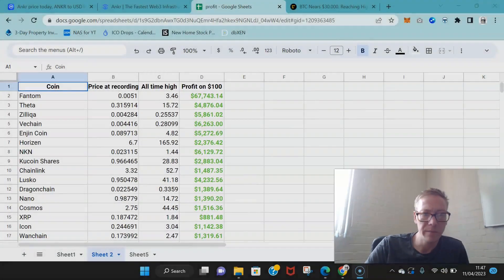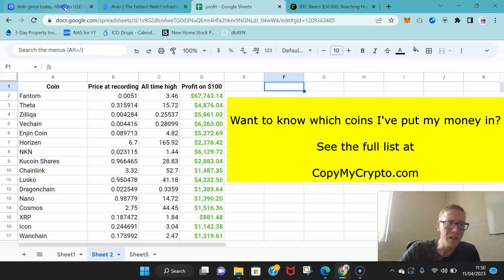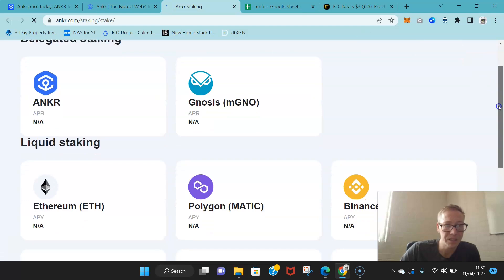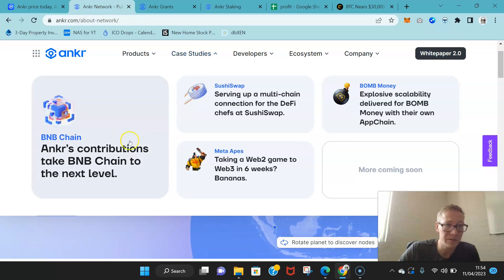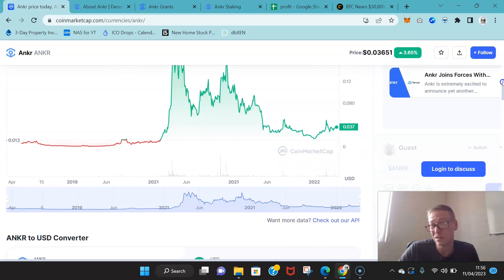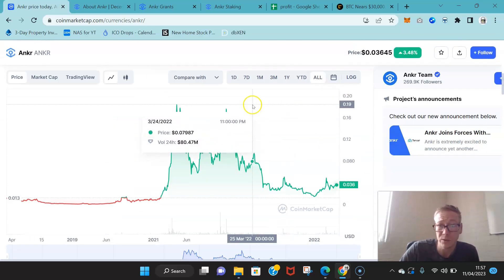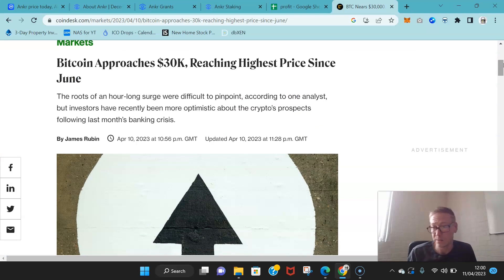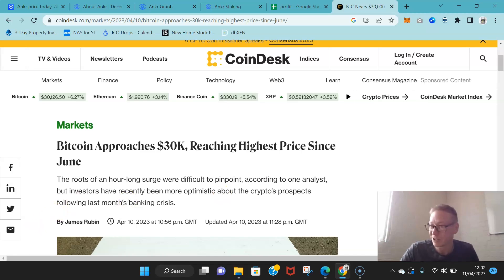ANKR price prediction 2023 - Will hit $0.30 (currently $0.03)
Ankr price prediction 2023. Ankr cryptocurrency is a steal at $0.03 It will hit $0.30 without breaking a sweat. Ankr coin has had an all time high of $0.20, but expect that to be broken very soon. Watch now for my Ankr crypto price prediction 2023

TLDR - Ankr coin price prediction 2023.